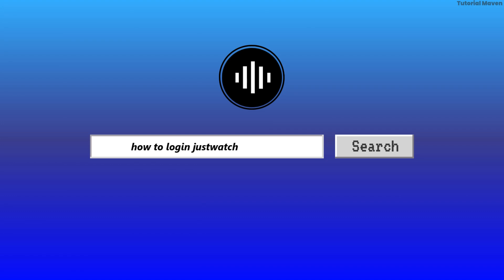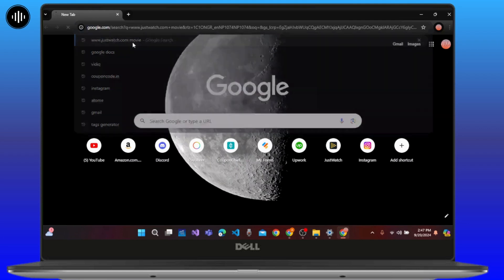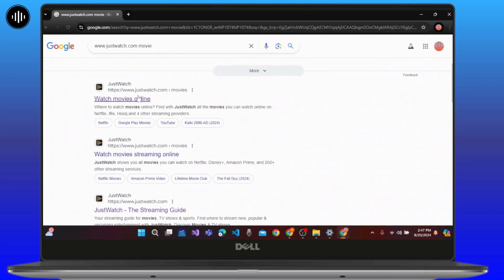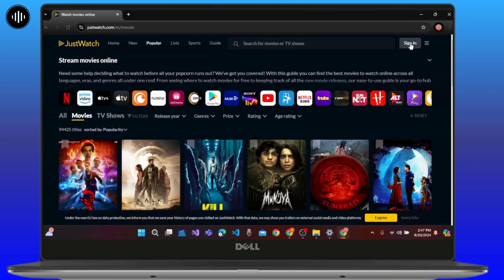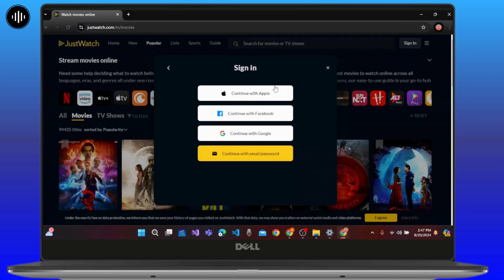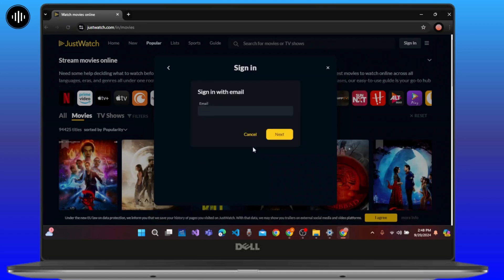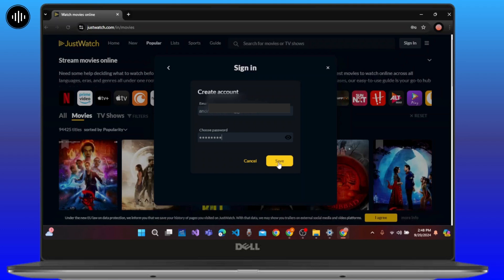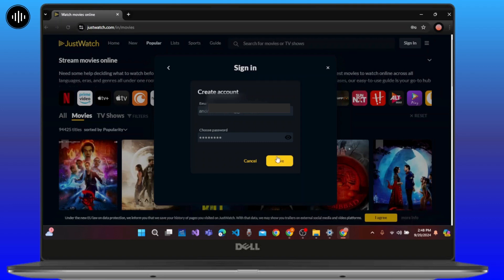JustWatch Login 2024 | JustWatch App Login Guide | JustWatch Account Sign In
Learn how to easily log in to your JustWatch account in 2024 with this step-by-step guide. Whether you're using the JustWatch app on your Android phone or another device, this tutorial covers everything you need to know to access your JustWatch account.

In this video, you'll discover how to log in to the JustWatch app on Android and how to sign in to your JustWatch account. We'll also show you how to register or create a new JustWatch account.

Timestamps:
0:00 Introduction
0:15 Step 1: Opening the JustWatch App
0:35 Step 2: Entering Your Login Details
1:05 Step 3: Signing Into Your JustWatch Account